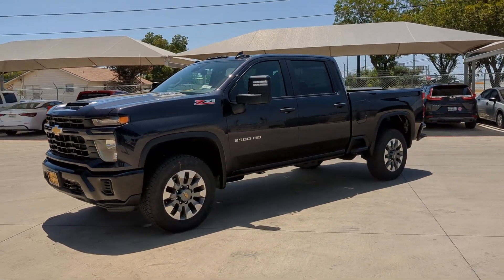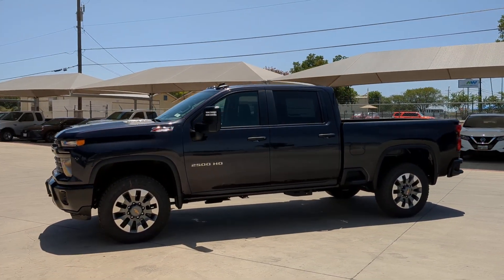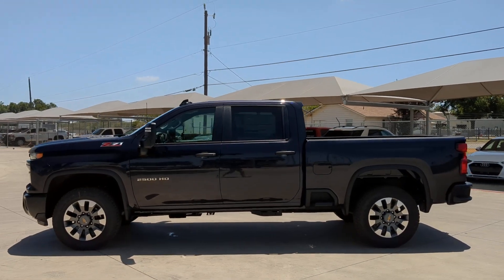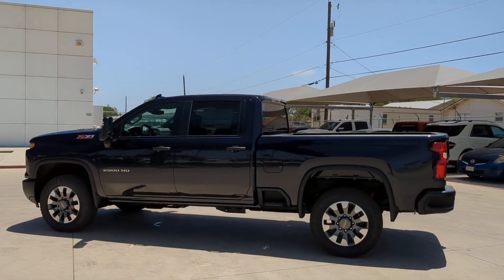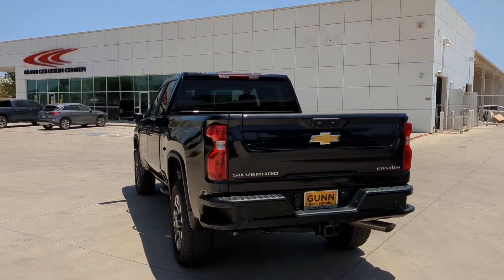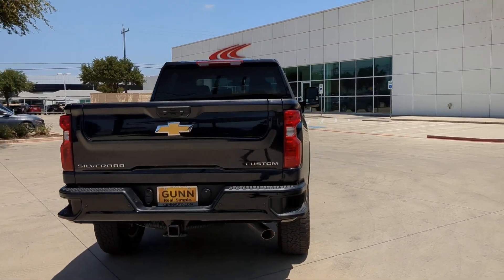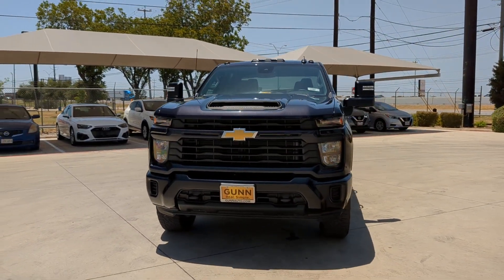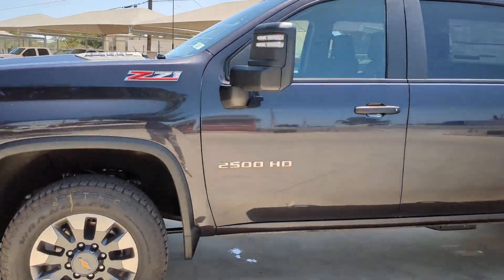2024 Chevrolet Silverado 2500HD San Antonio, Houston, Austin, Dallas, Universal City, TX C240022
2024 Chevrolet Silverado 2500HD Custom

Gunn Chevrolet
12602 IH 35 North

DARK ASH METALLIC,REMOTE VEHICLE STARTER SYSTEM,HILL DESCENT CONTROL,ENGINE  6.6L V8  with Direct Injection and Variable Valve Timing  gasoline  (401 hp [299 kW] @ 5200 rpm  464 lb-ft of torque [629 N-m] @ 4000 rpm) (STD),TAILGATE  GATE FUNCTION MANUAL WITH EZ LIFT  includes power lock and release,DEFOGGER  REAR-WINDOW ELECTRIC,NOT EQUIPPED WITH USB PORTS REAR  see dealer for details (Beginning with the start of production certain vehicles will be forced to include (RFO) Not Equipped with USB ports rear.),MIRROR  INSIDE REARVIEW AUTO-DIMMING,SEATS  FRONT 40/20/40 SPLIT-BENCH  with covered armrest storage and under-seat storage (lockable) (STD),TRAILER BRAKE CONTROLLER  INTEGRATED,REAR AXLE  3.73 RATIO,LICENSE PLATE KIT  FRONT,AUDIO SYSTEM  CHEVROLET INFOTAINMENT 3 SYSTEM  7 diagonal HD color touchscreen  AM/FM stereo  Bluetooth audio streaming for 2 active devices  voice command pass-through to phone  Wireless Apple CarPlay and Wireless Android Auto compatibility (STD),SKID PLATES  protect the oil pan  front axle and transfer case,MIRRORS  OUTSIDE POWER-ADJUSTABLE VERTICAL TRAILERING WITH HEATED AND AUTO-DIMMING UPPER GLASS  lower convex mirrors  turn signal indicators  puddle lamps  perimeter lighting  auxiliary lighting  power folding/manual extending (extends 3.31 [84.25mm]) Includes (DD8) auto-dimming rearview mirror.,REAR CROSS TRAFFIC ALERT,LANE CHANGE ALERT WITH SIDE BLIND ZONE ALERT,CHEVYTEC SPRAY-ON BEDLINER  Black (does not include spray-on liner on tailgate due to Black composite inner panel),POWER OUTLET  INTERIOR  120-VOLT  (400 watts shared with (KC9) bed mounted power outlet),REAR PARK ASSIST,CUSTOM VALUE PACKAGE  includes (PCX) Custom Convenience Package  (PQA) WT/CX Safety Package  (DWC) outside power-adjustable vertical trailering mirrors with heated and auto-dimming upper glass  lower convex spotter mirrors  turn signal indicators  puddle lamps  perimeter lighting and (DD8) auto-dimming rearview mirror,STEERING COLUMN  MANUAL TILT AND TELESCOPING  (Beginning February 27  2023 through June 4  2023  certain vehicles will be forced to include (N37) manual tilt/telescoping steering column that will remove the (N33) Tilt-Wheel manual steering column. Does not include later dealer retrofit. See dealer for details or the window label for the features on a specific vehicle.),WT/CX SAFETY PACKAGE  includes (UD7) Rear Park Assist  (UKC) Lane Change Alert with Side Blind Zone Alert and (UFG) Rear Cross Traffic Alert,TAILGATE  MULTI-FLEX  with six functional load/access features  NOTE: Auto release can be disabled if ball hitch is installed. See Owner's manual for details,POWER OUTLET  BED MOUNTED  120-VOLT  (400 watts shared with (KI4) interior power outlet),LAMPS  SMOKED AMBER ROOF MARKER  (LED),LED CARGO AREA LIGHTING  located in pickup bed  activated with switch on center switch bank or key fob,SEAT ADJUSTER  DRIVER 10-WAY POWER  including lumbar,USB PORTS  REAR  DUAL  CHARGE-ONLY  (Included and only available with (KI4) 120-volt power outlet. Beginning with the start of production certain vehicles will be forced to include (RFO) Not Equipped with USB ports rear.),Z71 OFF-ROAD PACKAGE  includes (Z71) Off-Road suspension with off-road tuned twin tube Rancho shocks  (JHD) Hill Descent Control and (NZZ) skid plates (transfer case and oil pan),CUSTOM PREFERRED EQUIPMENT GROUP  includes standard equipment,JET BLACK  CLOTH SEAT TRIM,THEFT-DETERRENT SYSTEM  UNAUTHORIZED ENTRY,CUSTOM CONVENIENCE PACKAGE  includes (BTV) Remote Start with (UTJ) content theft alarm  (KI4) 120-volt power outlet  (KC9) 120-volt bed-mounted power outlet  (UBI) 2 charge-only USB ports for second row  (C49) rear-window defogger  (A2X) 10-way power driver seat including power lumbar  (UF2) bed LED cargo area lighting  (QT5) EZ Lift power lock and release tailgate and (JL1) Trailer brake controller. (Included with (PDX) Custom Value Package. Beginning with the start of production certain vehicles will be forced to include (RFO) Not Equipped with USB ports rear.),TRANSMISSION  ALLISON 10-SPEED AUTOMATIC  (STD),GVWR  10 850 LBS. (4921 KG)  (STD),Tow Hitch,Keyless Start,Locking/Limited Slip Differential,Four Wheel Drive,Tow Hooks,Power Steering,ABS,4-Wheel Disc Brakes,Aluminum Wheels,Tires - Front All-Terrain,Tires - Rear All-Terrain,Conventional Spare Tire,Daytime Running Lights,Automatic Highbeams,Heated Mirrors,Power Mirror(s),Integrated Turn Signal Mirrors,Privacy Glass,AM/FM Stereo,MP3 Player,Bluetooth Connection,Auxiliary Audio